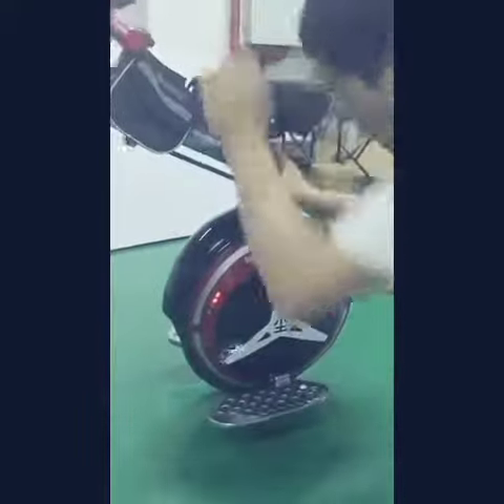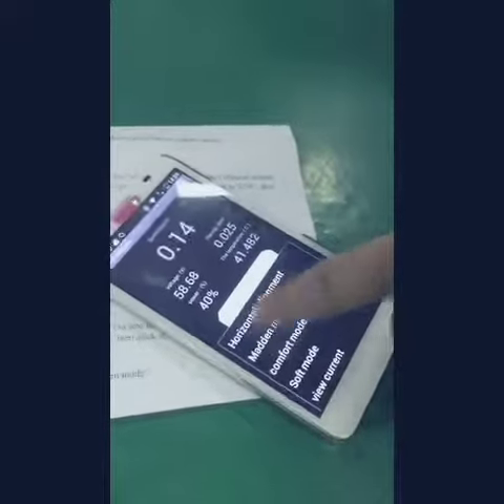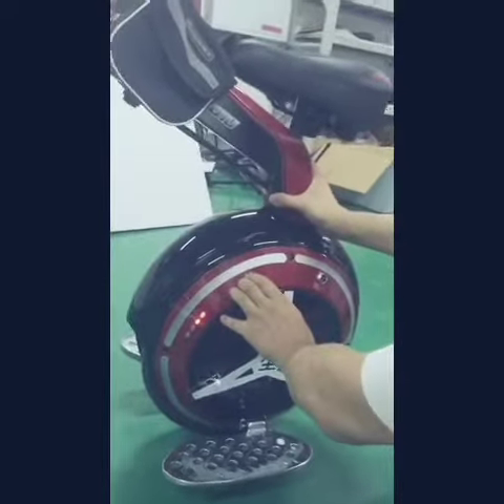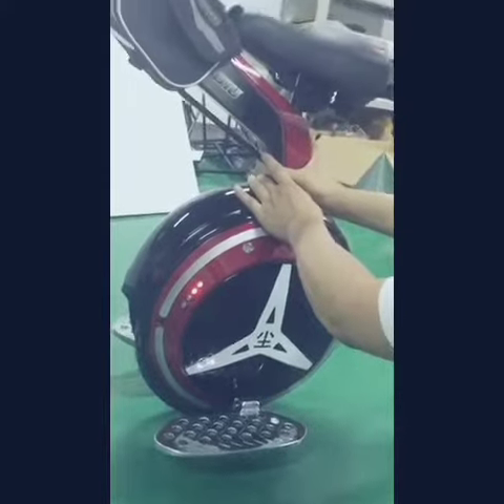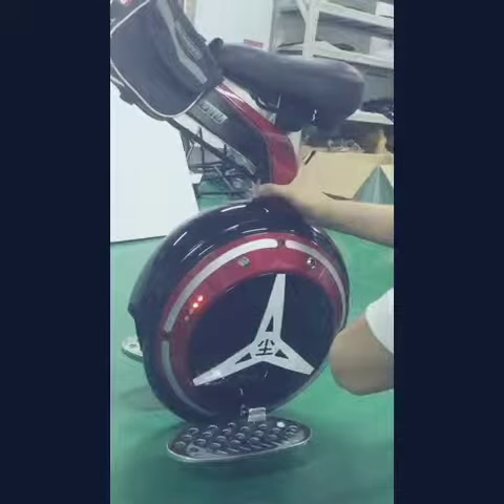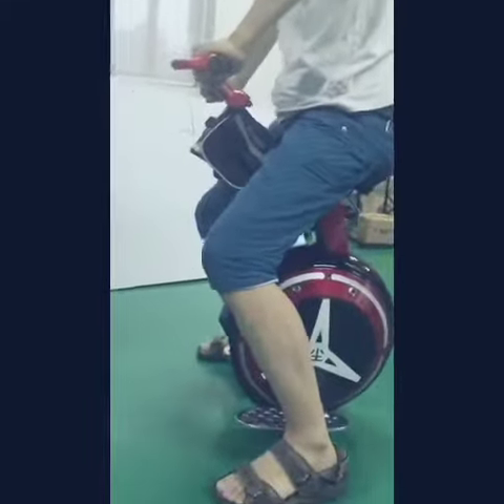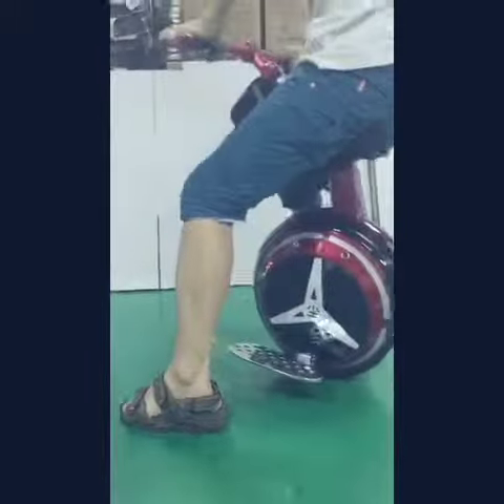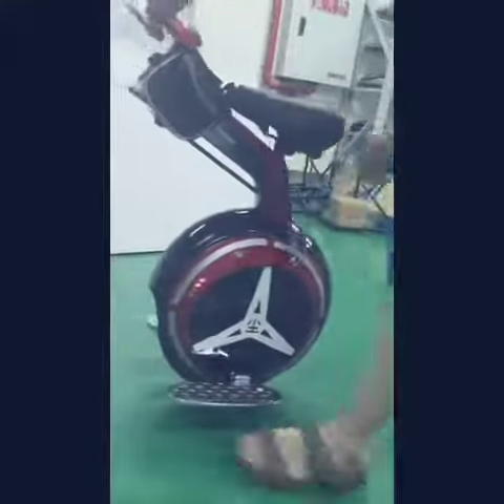teaching video 3-3, about balance adjust, -5 degree is good StarI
teaching video 3-3, about balance adjust, -5 degree is good